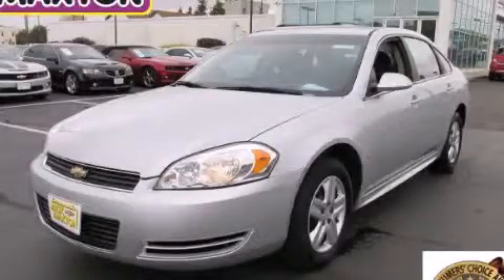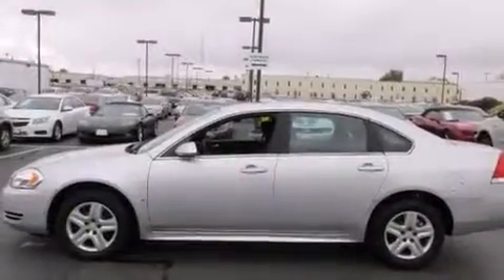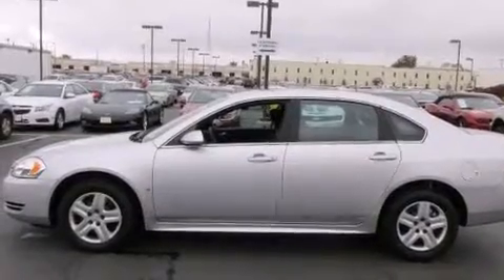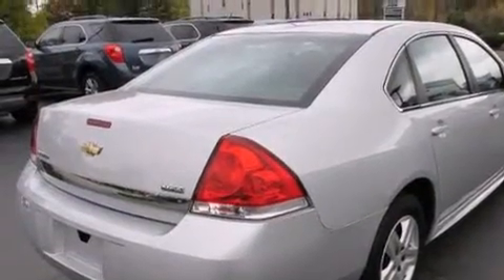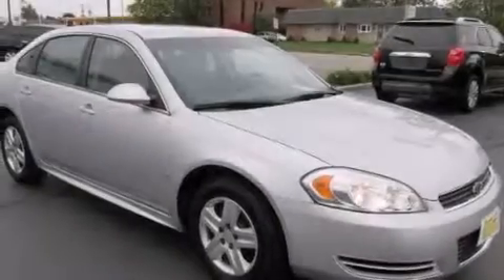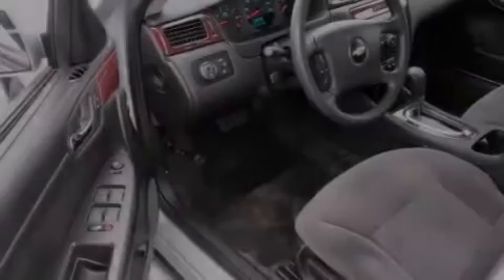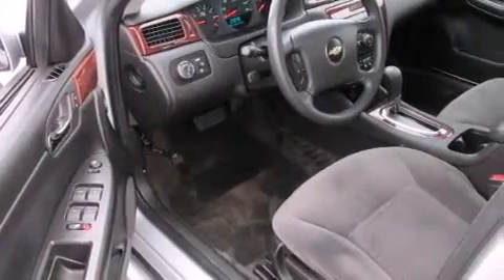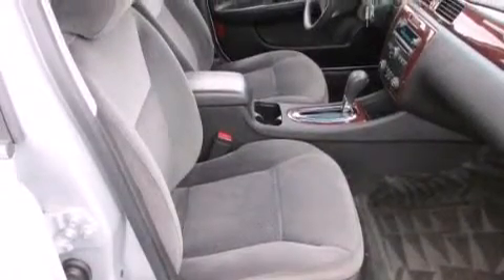2010 Chevrolet Impala Worthington OH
We've been honored to serve the Worthington OH area , we promise that your experience at our dealership will exceed your expectations ! Year : 2010 Make : Chevrolet Model : Impala Engine : 3.5L 6-Cylinder Trans . : automatic Exterior : Silver Ice Metallic Miles : 101,991 Interior : Ebony Jack Maxton Chevrolet 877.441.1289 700 East Dublin-Granville Rd Worthington , OH 43085 Used 2010 Chevrolet Impala Worthington OH